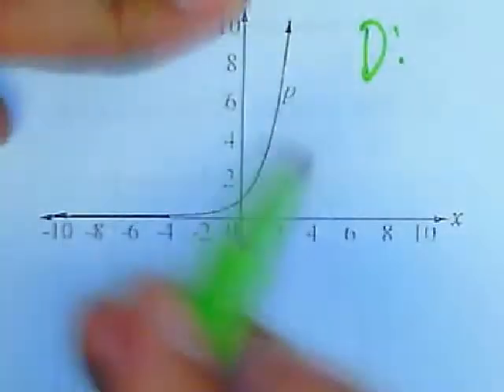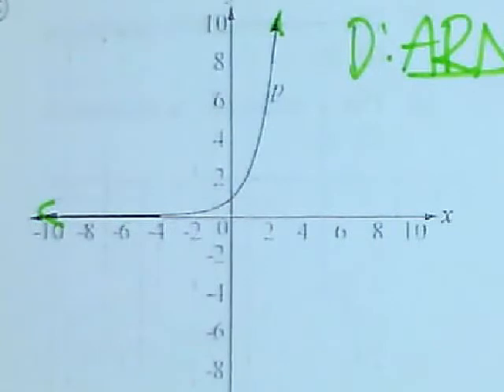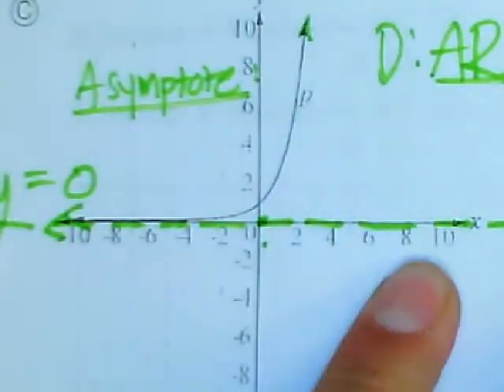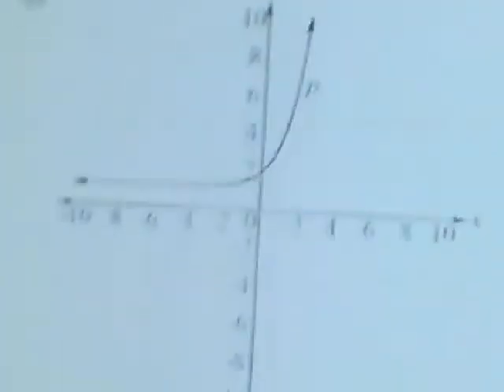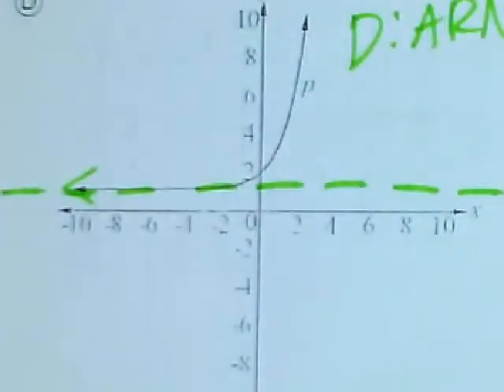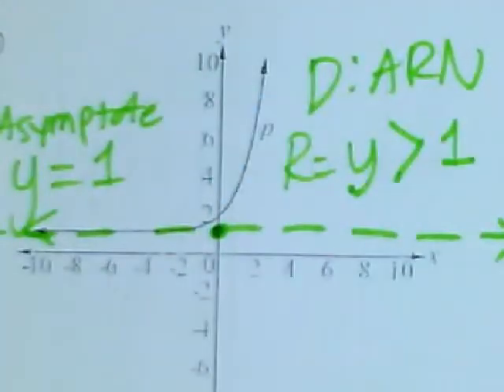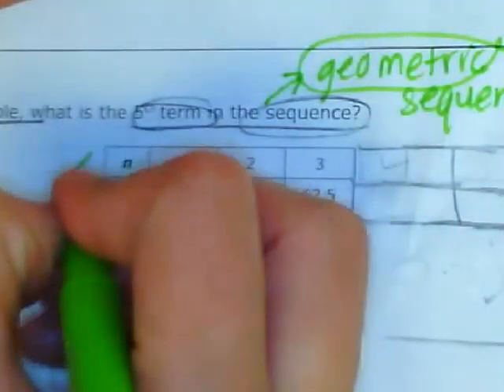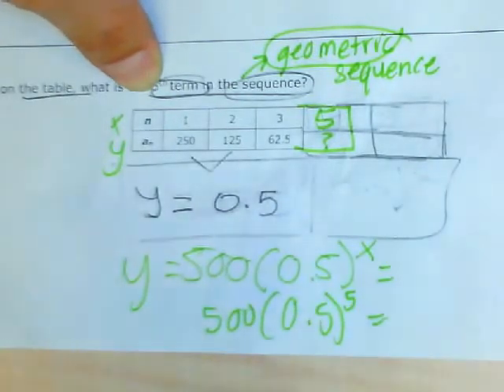Domain and range of an exponential function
For Gaby to review